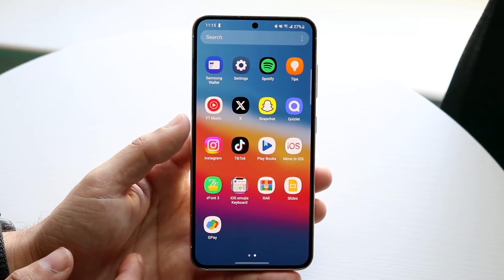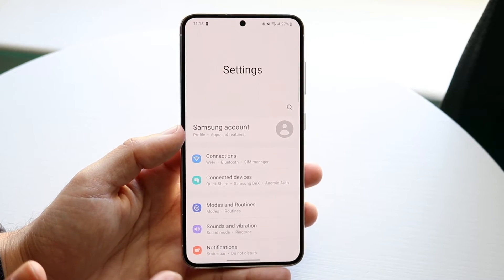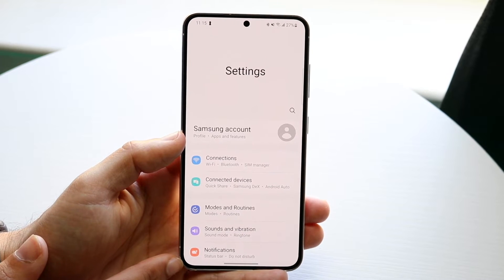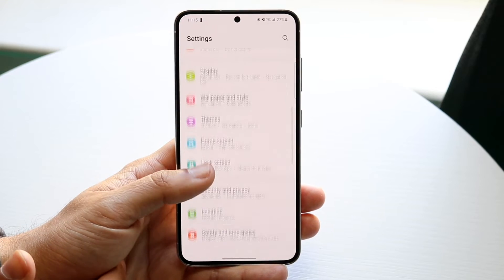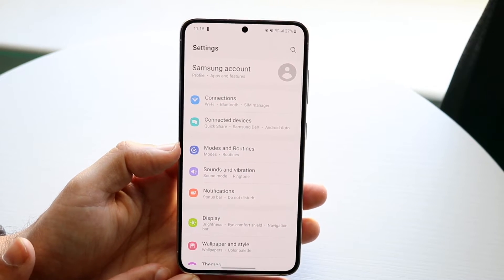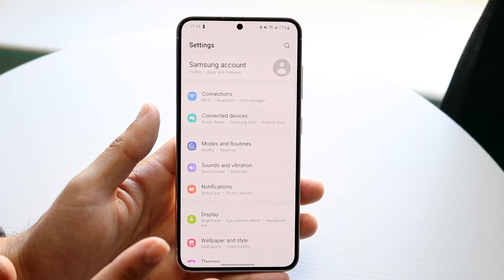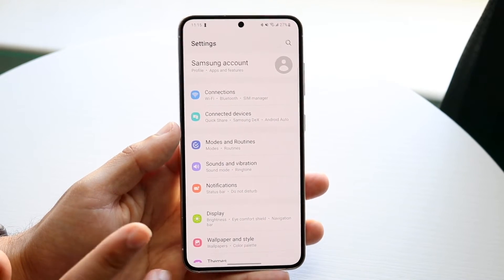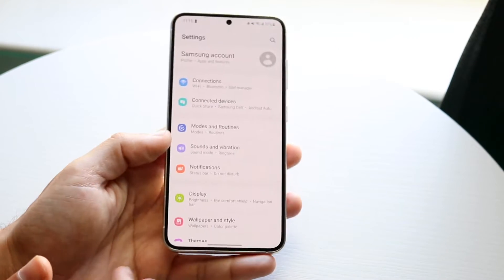How To FIX Android Battery Health Rapidly Going Down! (2023)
Here is exactly How To FIX Android Battery Health Rapidly Going Down! (2023)